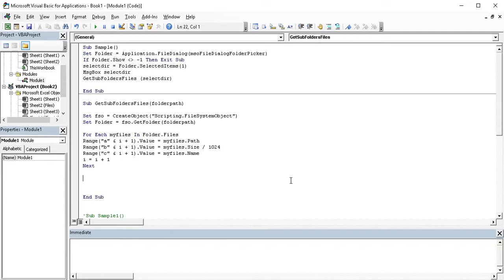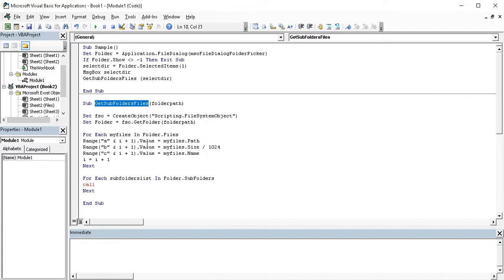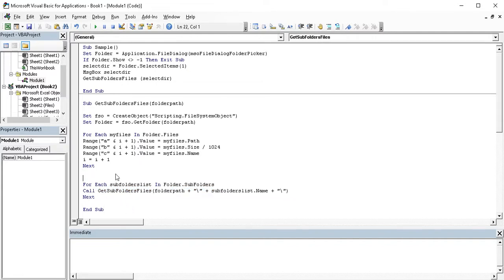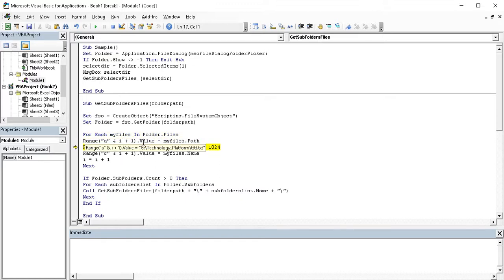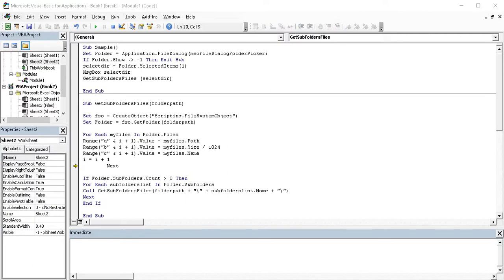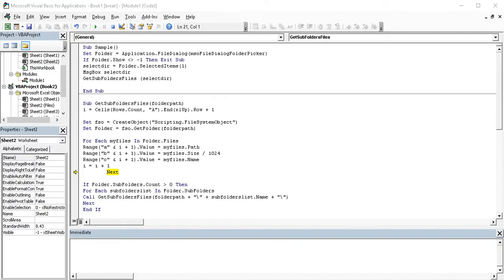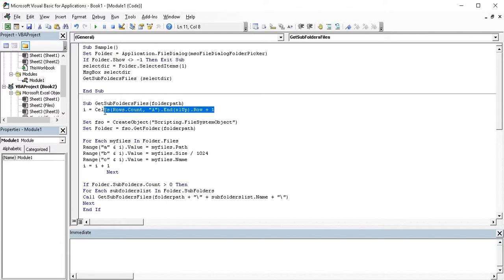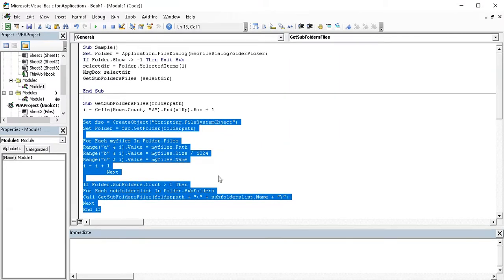Free Excel VBA Macro Tutorial-VBA Macro - Loop all folders, subfolders and files with size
Free Excel VBA Macro tutorial - Loop Through all folders, subfolders and files with size via Excel - Loop till last folders and files and extract the details with size - Loop through folders - Loop through files - Loop through all - youtube

uh welcome to technology platform so let's continue this session now so earlier session we saw that how to access the files uh based on the folders now we want to see how to access the sub folders the same uh using code itself so now we already written here and the same thing but again one another for each loop

and variable is like subfolders list and declaring a variable here and then in folder dot so i used files now i used subfolders

next that's it so now here i want to

again go to the folder path now to reiterate when the folder has no subfolders or no sub files till now i need to loop it so what i can do here is like again i want to use call

so inside process itself i want to call it get sub folder files

and the folder path same folder path press

this one then the subfolder list dot name means that is folder name here yes the subfolder files now if you here see this um so technology platform earlier we access only this file now i want to click on this folder one and slash folder once slash so this g dot platform is the folder path and then i am adding slash and then folder one then it will go like this so that is i'm accessing via code here for each subfolder list in subfolders and then name i call it out here now before that i want to do that first i count whether it's folder is present or not now that if folder dot subfolders dot count greater than 0 then only i will call this loop other way i should not call it so now um we can run it we'll see what is happening here and then we'll decide so we are accessing the files here we are accessing the folders here and calling it out f8 f8 select technology platform given okay

the platform calling the functions a process method whatever if it is folder path creating an object accessing the platform folder and accessing the files

so this one is trouble to ticks and this is size of the file and i plus one there is no more additional file should be now it has come to here folder does subfolders greater than 0 now subfolders folder 1. now again if you see here g dot technology platform and this one is folder one now it will commit over here now the folder one files we are going to access see this

so i can use if i know we will see excel

yeah we can see uh so many files but something happened here we have so many files inside so many files but we could see only few

we could see only four files something is overwritten because i'll delete here remove it and again effect effect selecting the folder effect effect f5 now see the range go to excel sheet now this one triple two x f eight five effect

you see this game again if you press f8

it's overwritten so to avoid this what i am going to do here is like here i equal to i plus 1 so so for that i i want to always insert one row and then i will insert mine so for that

i am going to write here is like i equal to

and then

now let me effect render f8 if it select the technology platform okay a platform now this is i equal to four

now see this even though four it additionally had one row and then it started to write now f8

let's see this again here adding additionally one row so so like that it is adding right f8 effect now see this this is one folder

in another folder i'll press f5 now now see this so this is folder one this is folder two and this is folder three so something is gap is here that is not required so i remove this one and one now see this

now see this

f5 select the folder okay this one now see everything has came like this

so all we achieved by using this folder list but what it is this one i'll tell you now um now i hope this is clear now i'm going to record macro here record macro macro one here i'll select this one and then control up arrow i'm pressing moving up here now stop the macro and then you can see here

macro one edit you will see this excel up so i used end excel up in the xlr so that means what i am saying to the program is like wherever the cursor is just go to top and then insert one row and add it here so that the overwritten will be a wider so this is the simplest function where we can achieve it easily let me show you